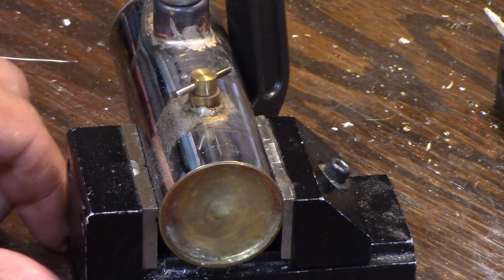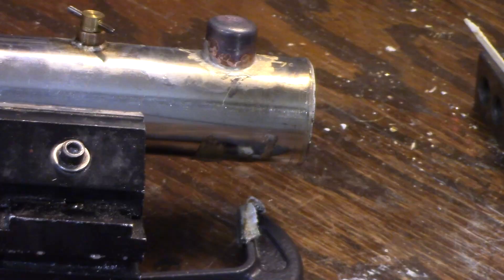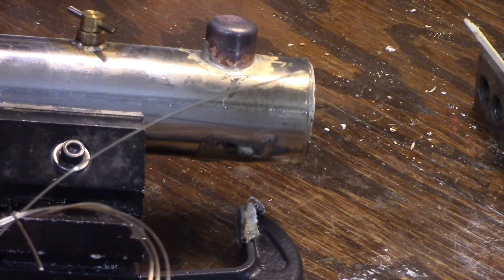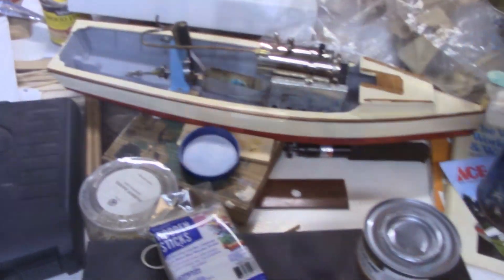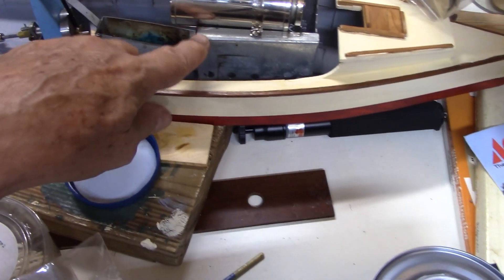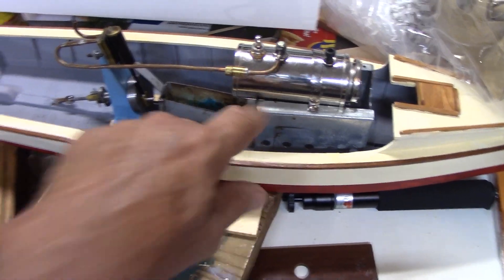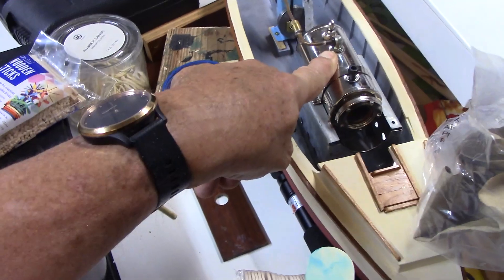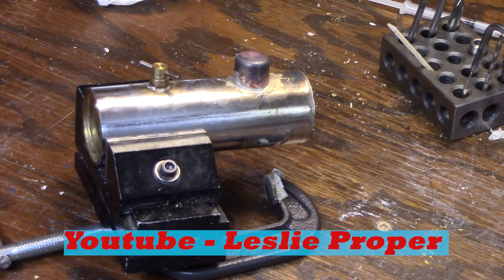Model boat running with DiY Live Steam Boiler Fail & FIX Chesapeake Bay wooden workboat.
Fixing the steam dome on the homebuilt boiler with silver solder and testing the MOE engine in the Chesapeake Bay workboat model.

Neat little book on making small steam engines
Hard cover book on building your own steam model engines

Tabletop machining book
Solder 56% Silver brazing wire 3ft "ExtraEasy"
Flux for Brazing
Here is a link for Sherline Lathe I use to make the small parts
link for the book Boat Modeling
a set of 1-2-3 blocks
Small center punch setr
Link for Vic Smeed's book Boat Modeling

link to the Steve Rogers Boat building book
Here is the Xacto knife I use, it holds the saw too
Dremel rotary tool kit
This is a link to a band saw similar to the one I use
Irwin quick grip Spring Clamps
My favorite model glue is Titebond II
Sears Table saw the Proxxon looks good,
Diablo saw blade for cutting strip planks

Here are some links for tools used in the build:
Bernzomatic TS4000 brazing torch kit
Spare Propane fuel tanks
Small Toolmaker Parallel clamps
Xacto Razor Saw
Oatey Paste flux
Thin solder
Prick Punch
Link to the Sherline Lathe I use to make many small parts
Vic Smeed's book Boat Modeling